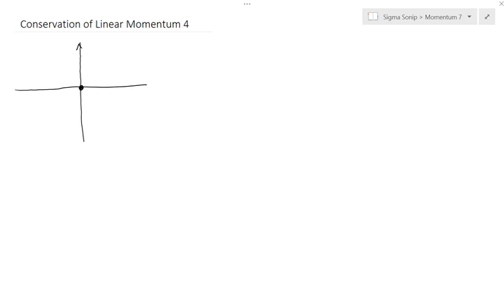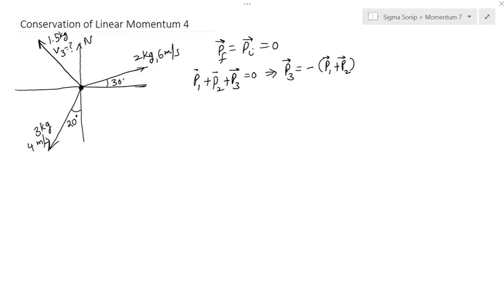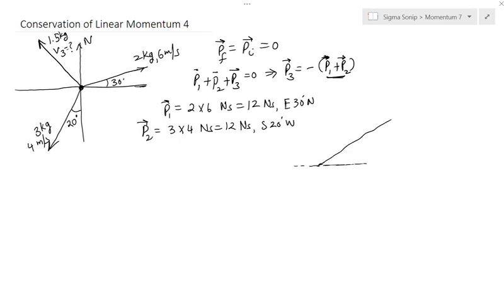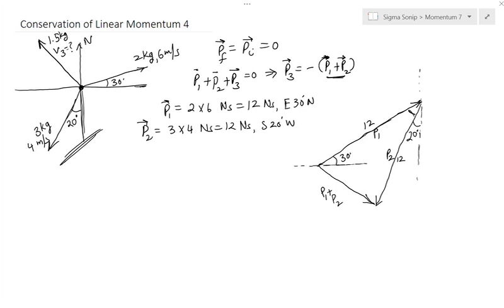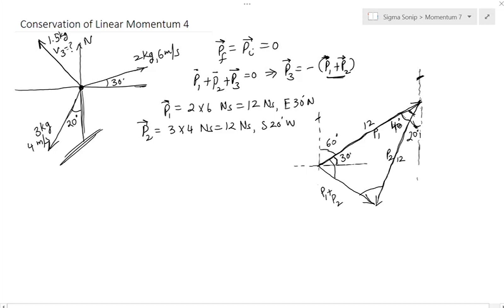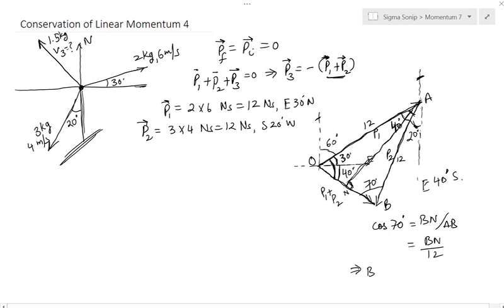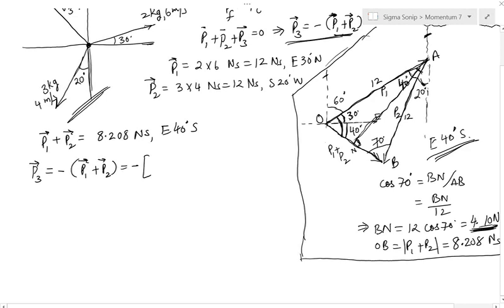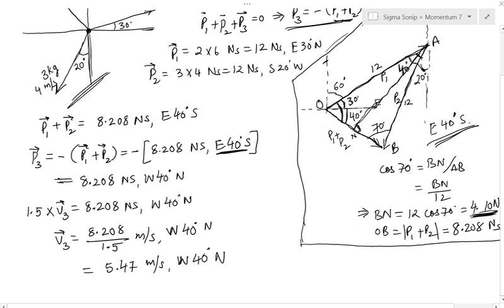08 Conservation Of Momentum 4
Explosion of shells